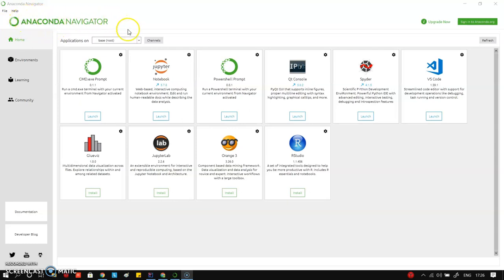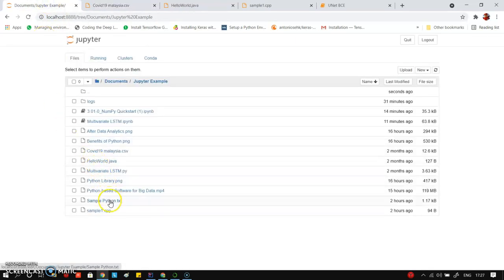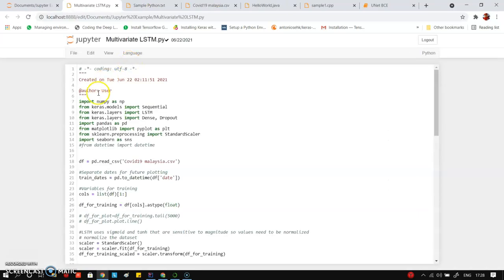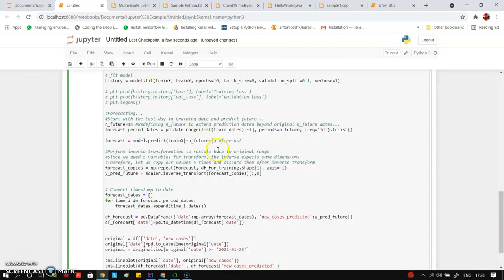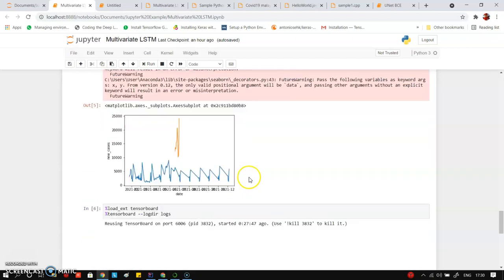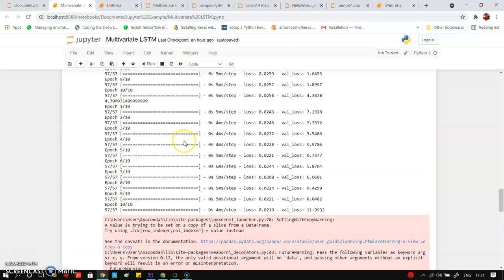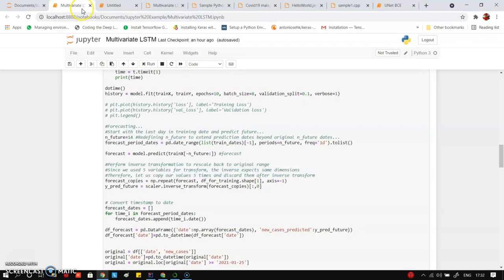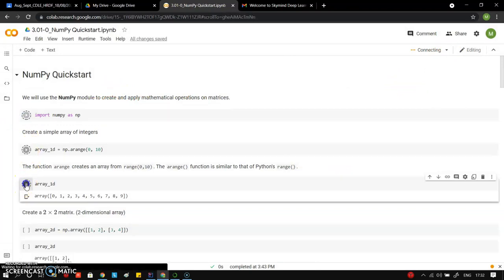Jupyter Notebook Demo